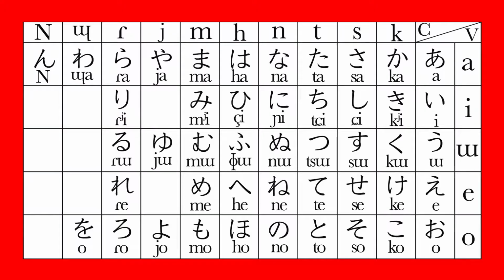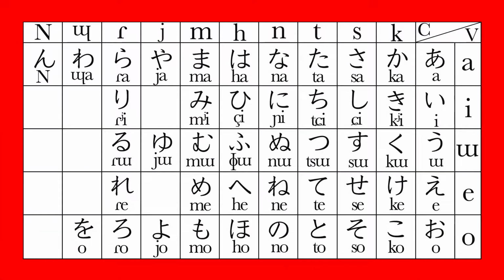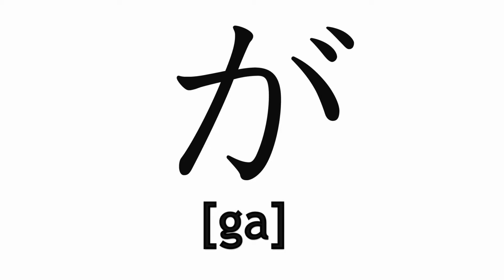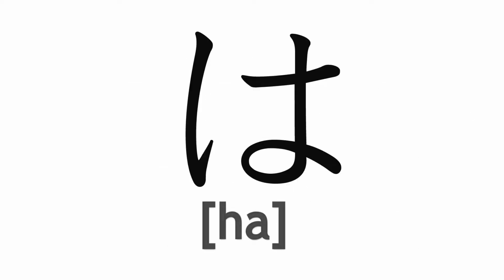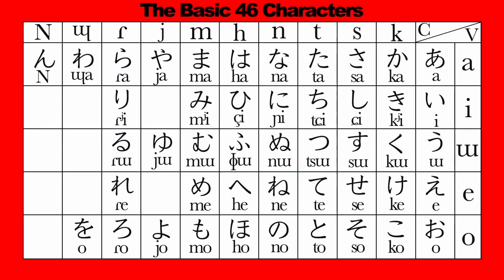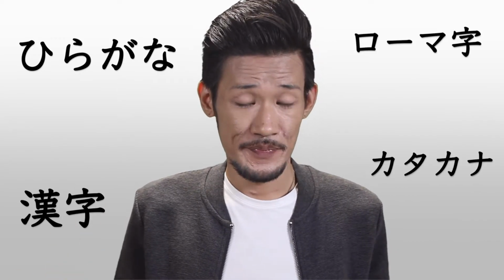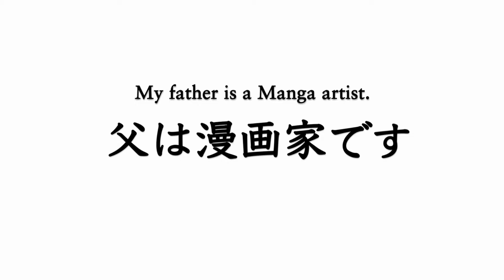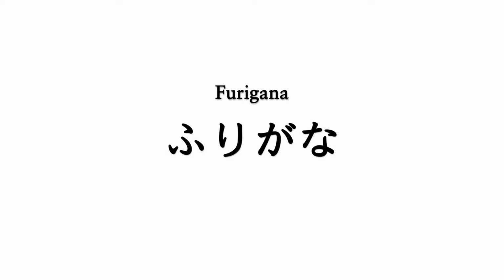Introduction to Hiragana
This video provides an overview of Hiragana. It briefly explains what Hiragana is all about and when to use Hiragana differently from Kanji, Katakana or Romaji. Also, there’s a little suggestion for how to go about learning Hiragana.